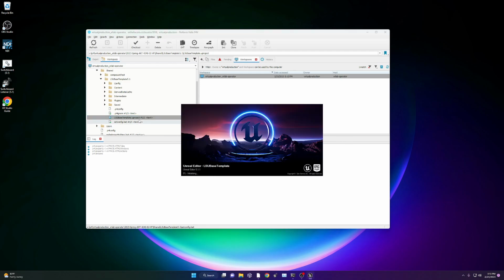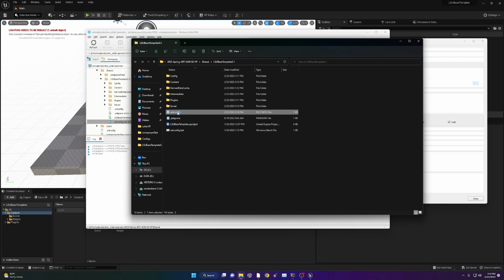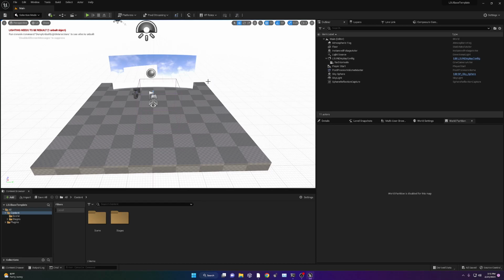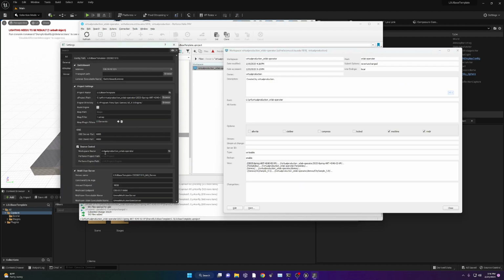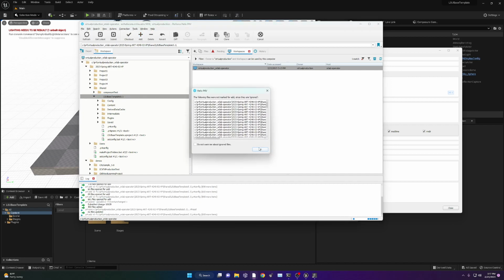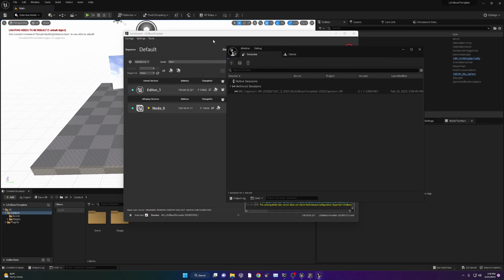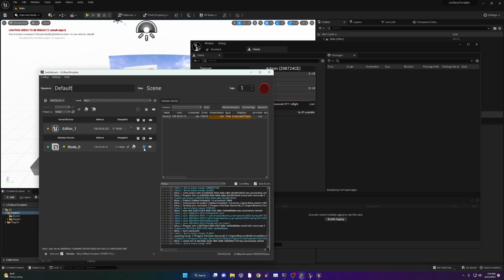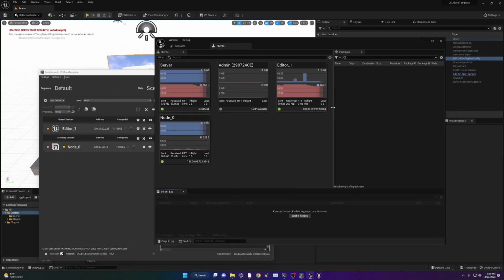Unreal 5 Switchboard Setup with Perforce